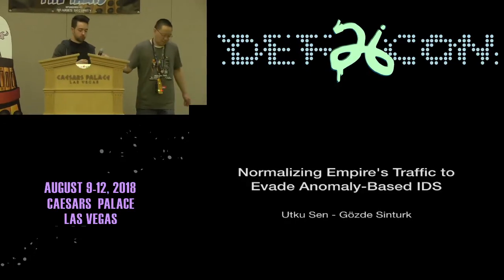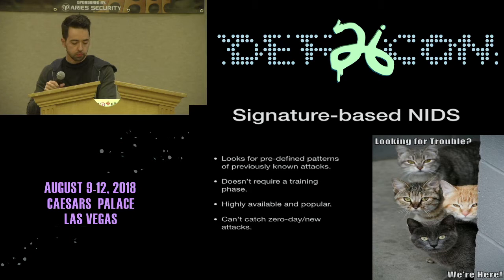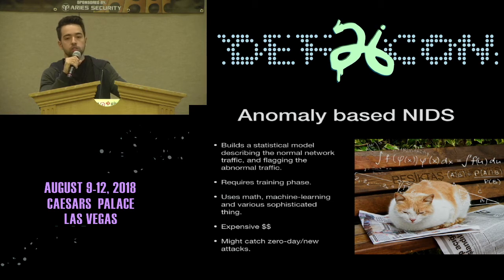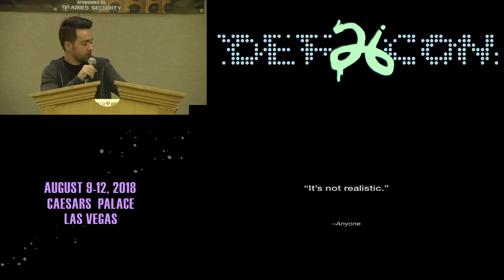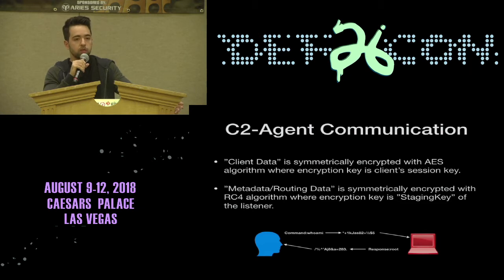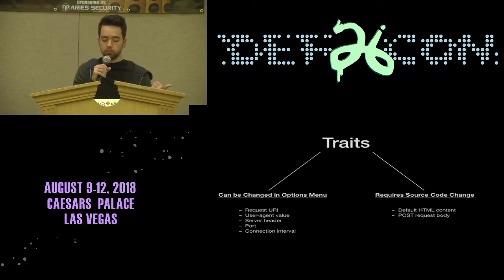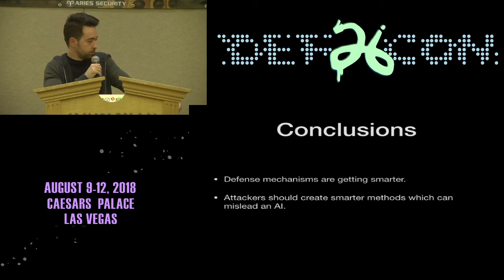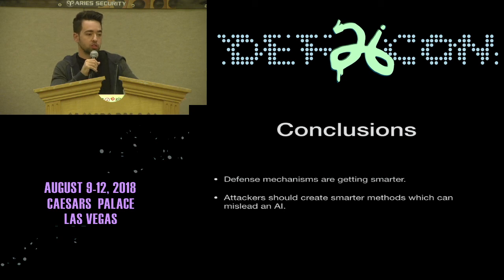DEF CON 26 PACKET HACKING VILLAGE = Sen and Sinturk - Normalizing Empires Traffic to Evade IDS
Perimeter defenses are holding an important role in computer security. However, when we check the method of APT groups, a single spear-phishing usually enough to gain a foothold on the network. Therefore, red teams are mostly focused on "assume breach" type of scenarios. In these scenarios, testers need to use a post-exploitation framework. Besides that, testers also need to hide the server-agent communication from NIDS (Network Intrusion Detection Systems). In this session, we will discuss one of the most famous post-exploitation tool, Empire's situation against payload-based anomaly detection systems. We will explain how to normalize Empire's traffic with polymorphic blending attack (PBA) method. We will also cover our tool, "firstorder" which is designed to evade anomaly-based detection systems. firstorder tool takes a traffic capture file of the network, tries to identify normal profile and configures Empire's listener in such way.